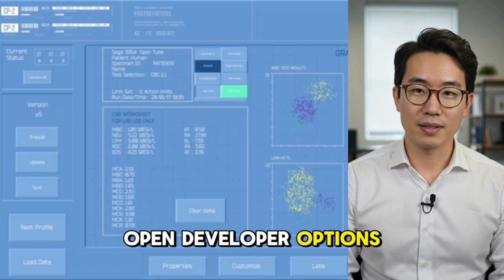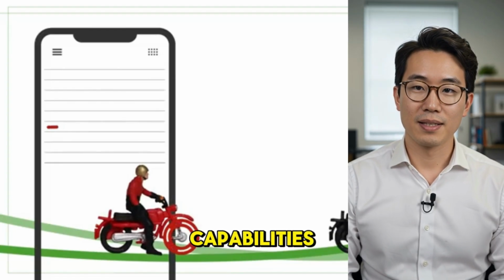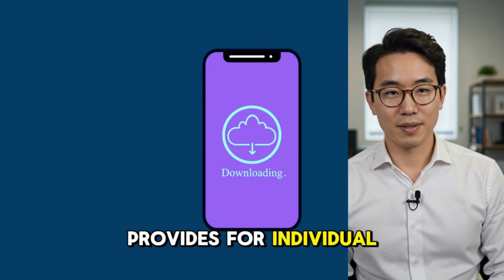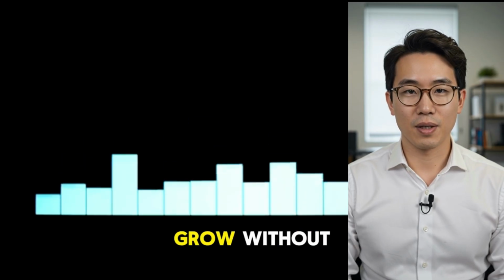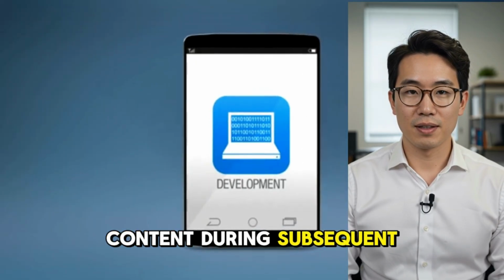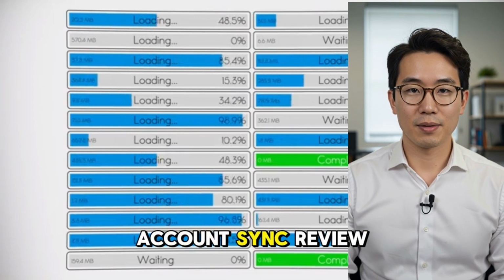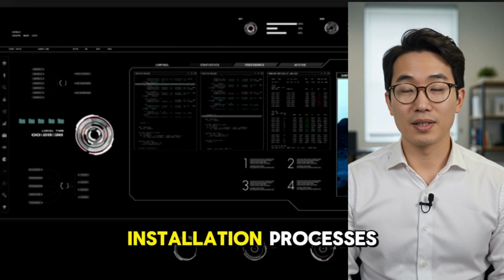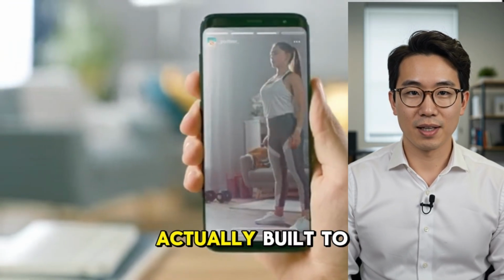TURN THIS OFF! Your Android's Speed Will Double Instantly (Hidden Setting)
Is your Android phone feeling slow, laggy, or unresponsive? In this video, you'll discover a hidden Android setting that could be reducing your phone's performance. Learn what it does, why it may affect speed, and how to safely change it to improve responsiveness on many Android devices.

Whether you use Samsung, Xiaomi, OnePlus, Google Pixel, Motorola, Oppo, Vivo, Realme, or another Android phone, these tips can help you optimize your device for smoother everyday performance.

📱 In this video you'll learn:

The hidden Android setting explained
How to turn it off safely
Why your phone may feel slow
Tips to improve Android performance
Common Android optimization mistakes

⚠️ Note: Performance improvements vary depending on your device model, Android version, and the specific setting being changed. There is no guarantee that every phone's speed will "double."